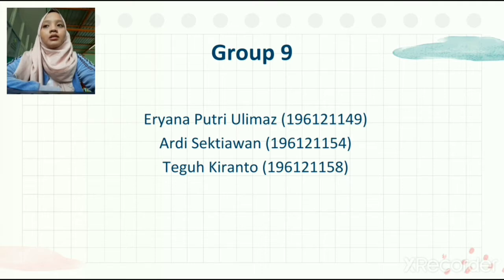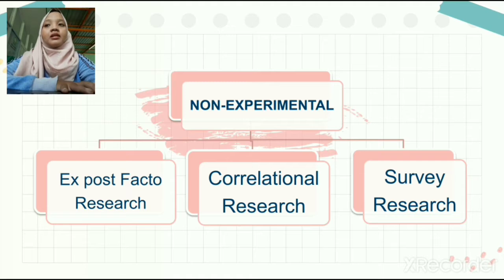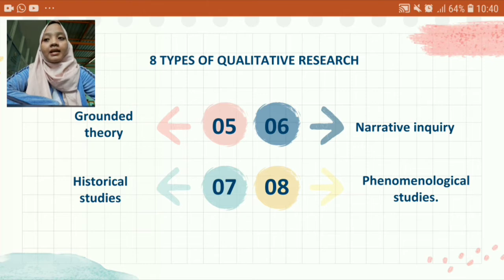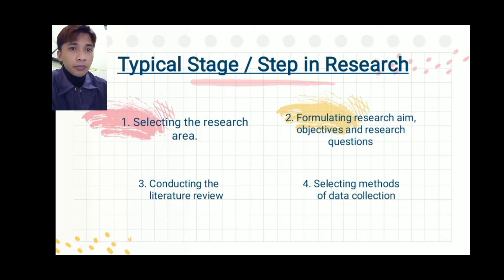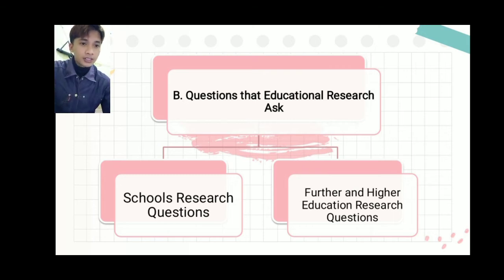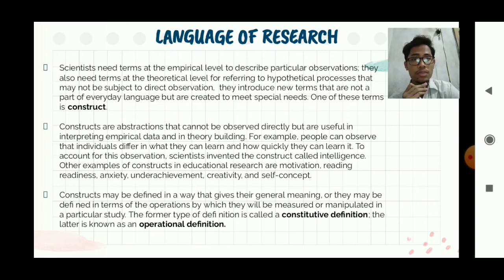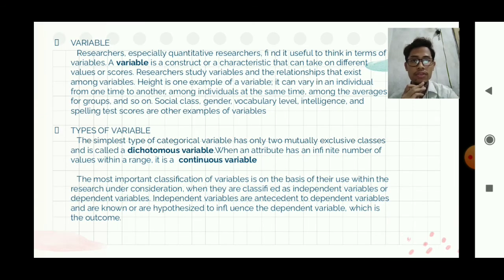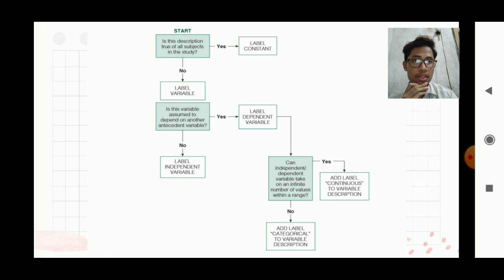APPROACHES IN EDUCATION | PRESENTATION | GROUP 9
Intro to RM

Member:
1. Eryana Putri U. (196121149)
2. Ardi Sekti A.      (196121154)
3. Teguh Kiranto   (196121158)